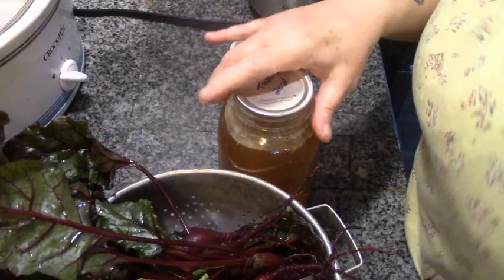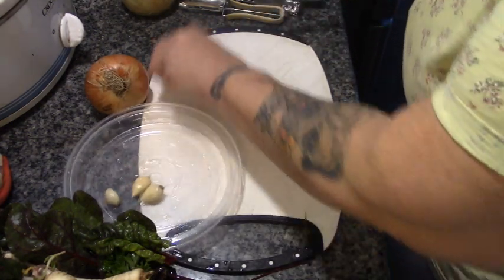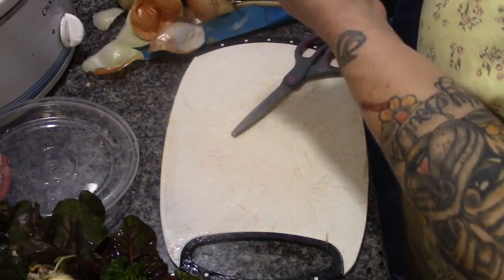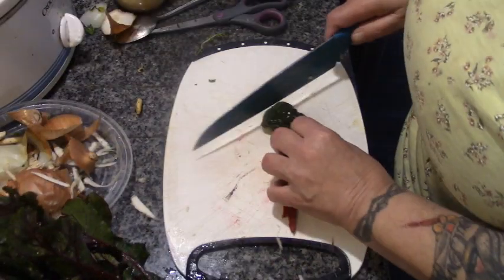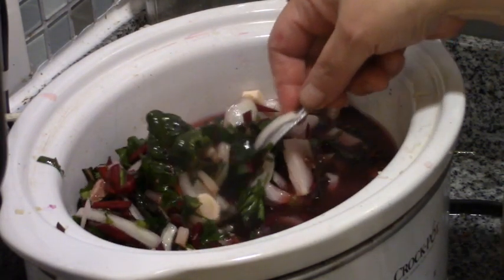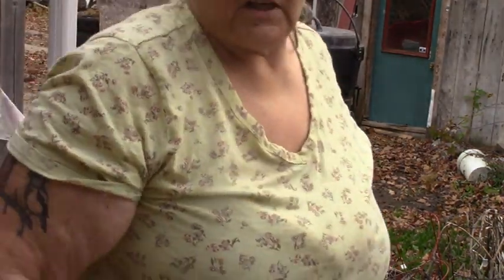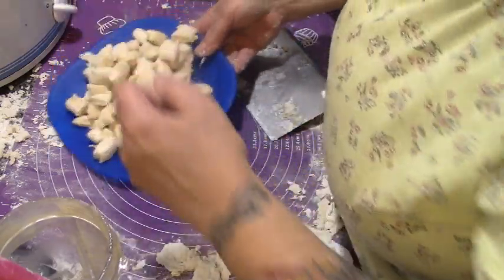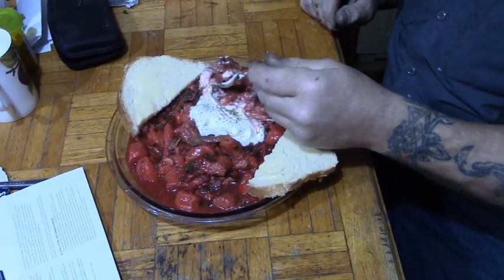Borscht & Potato Dumplings!